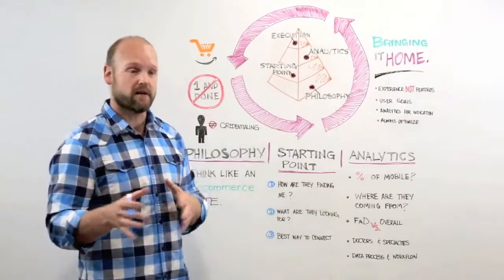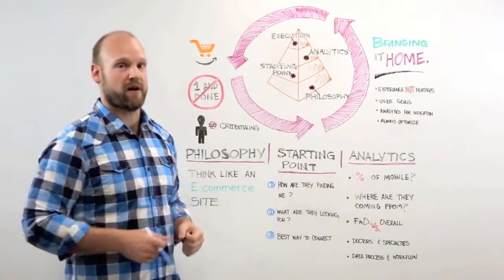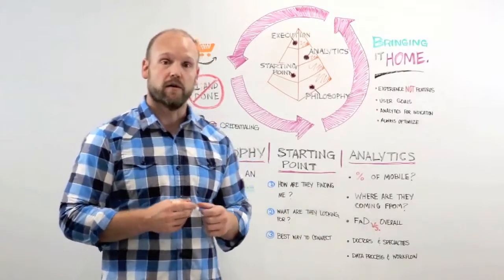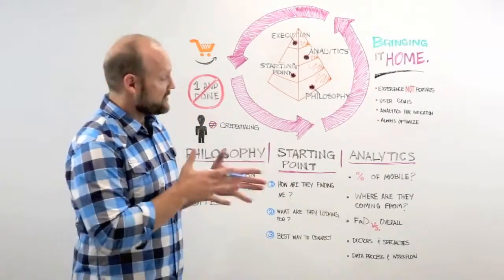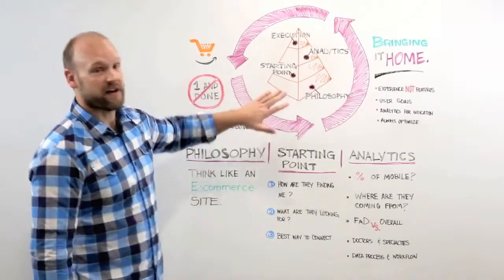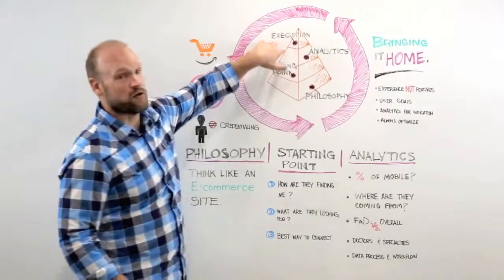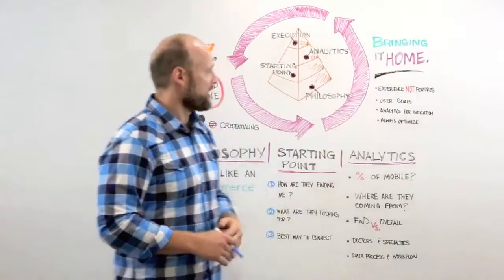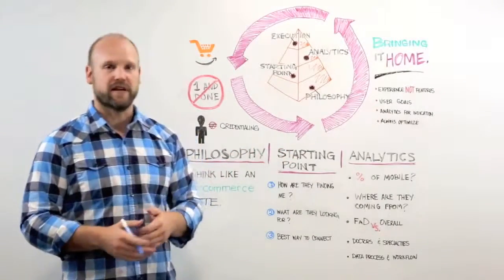Philosophy, Starting Point, and Analytics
In today's White Board Friday, we're going to give you a starting point for how to build a Find a Doctor tool that drives patient acquisition.